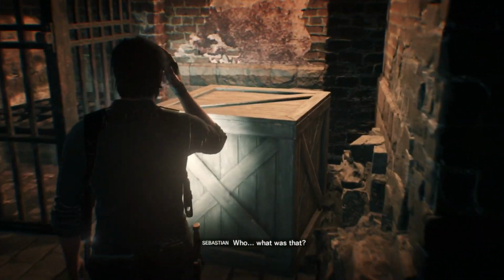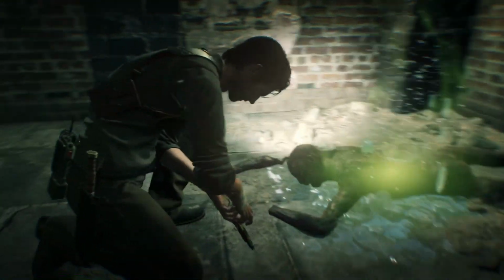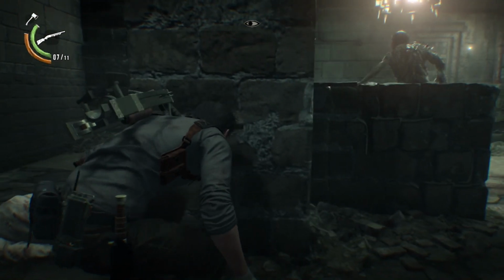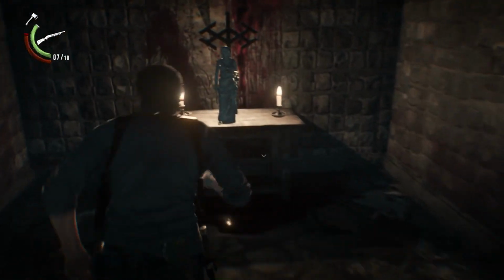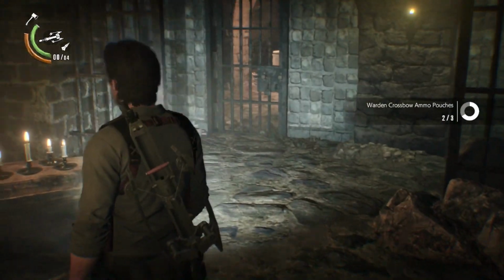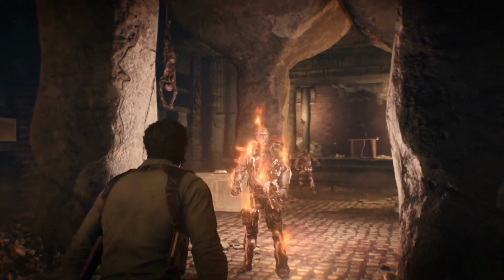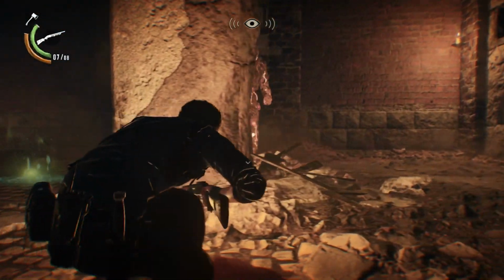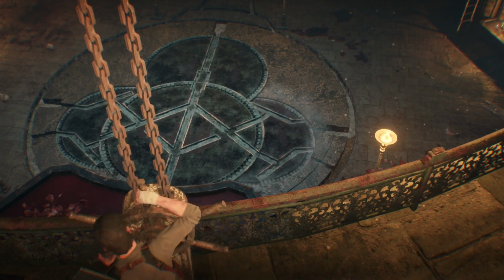The Evil Within 2 Walkthrough Part 12 - Another Evil No Damage / All Collectibles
Timeline:
21st Locker Key: 9:50
26th File: 10:30
Warden Crossbow Ammo Pouch: 10:50
15th Residual Memory: 12:00
22nd Locker Key: 18:55

This walkthrough is a no damage walkthrough which includes the location of all the collectibles in the Evil Within 2. The Evil Within 2 has 122 collectible locations (32 Locker Keys, 40 Files, 8 Mysterious Objects, 11 Photographic Slides, 24 Residual Memories and  7 Coffee Makers). By obtaining all collectibles you will unlock the following trophies: diligent reader, locksmith, all in the family, chatting with Kidman, echoes within STEM, and caffeine addict (Used every Coffee Maker at least once)

Difficulty: Survivor

The Evil Within 2 is a third-person survival horror video game developed by Tango Gameworks and published by Bethesda Softworks for Microsoft Windows, PlayStation 4 and Xbox One. The game was released worldwide in October 2017 and is the sequel to the 2014 video game The Evil Within.